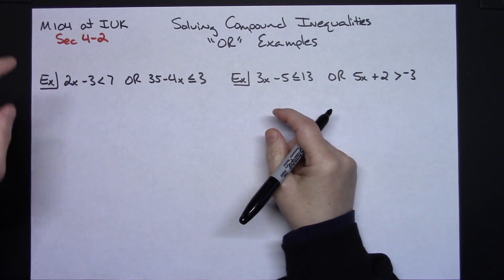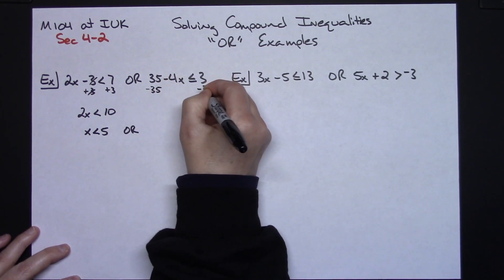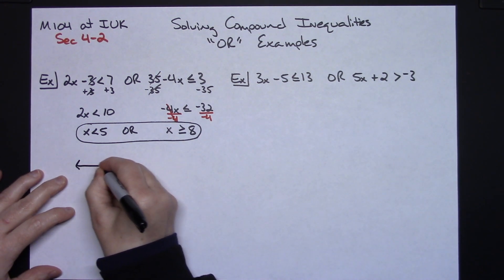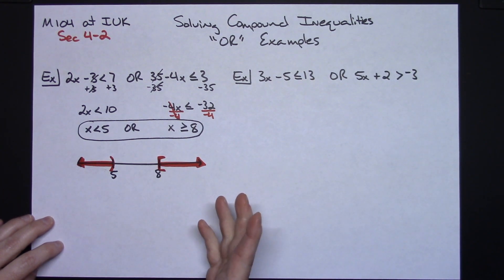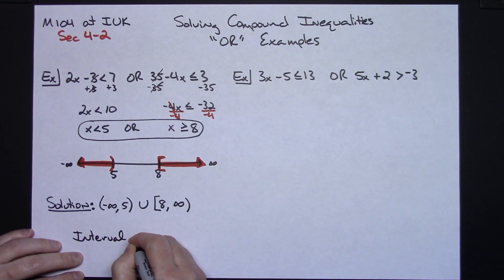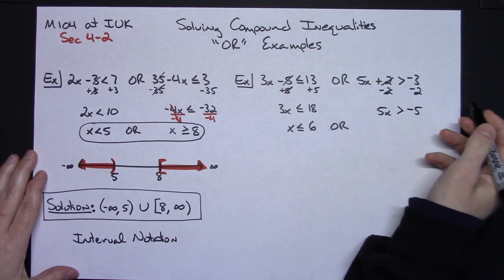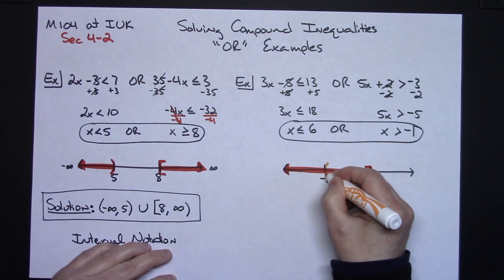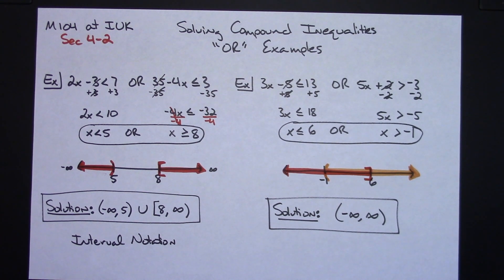Solving Compound Inequalities OR Examples ❖ College Algebra ❖ Algebra 1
This video goes through Solving Compound Inequalities "OR" Examples. This would typically be taught in an Algebra 1 class, reviewed in Algebra 2, and again in College Algebra.